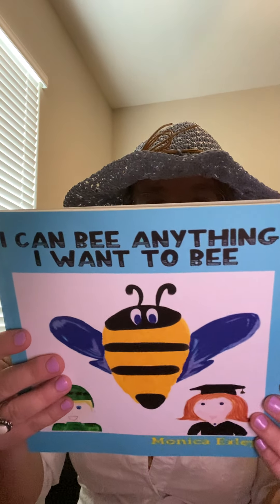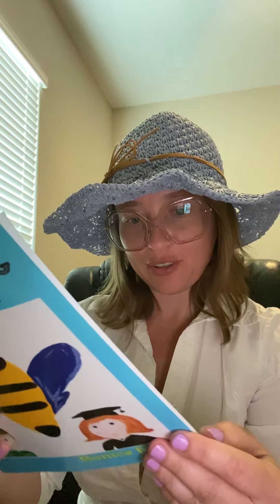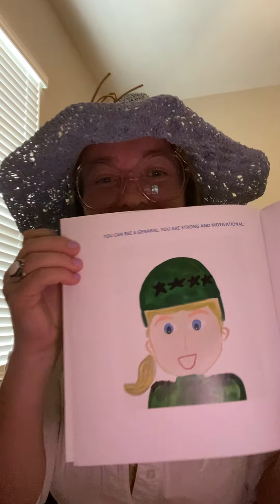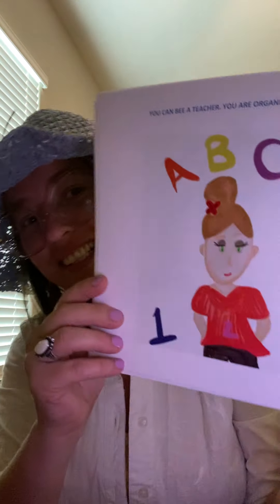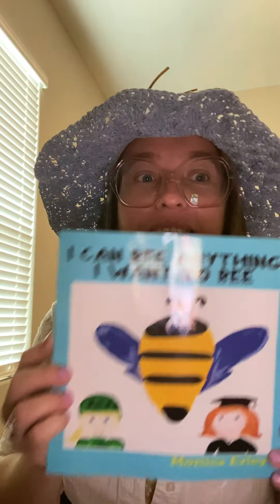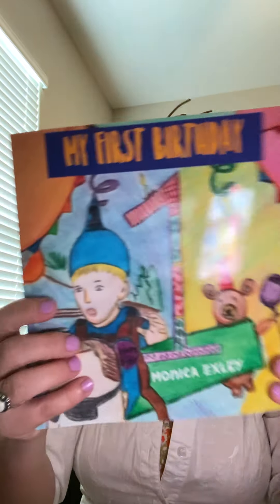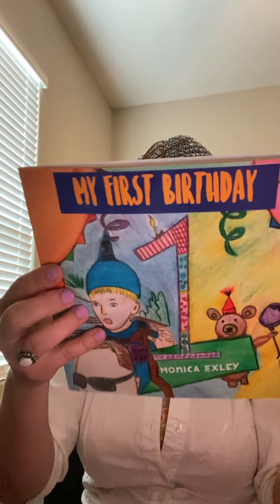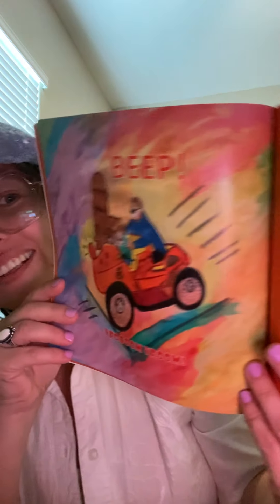Author Monica Exley … 🎂MY FIRST BIRTHDAY 🎂 & 🐝 I CAN BEE ANYTHING I WANT TO BEE 🐝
New Children’s Books
New Books:
MY FIRST BIRTHDAY
I CAN BEE ANYTHING I WANT TO BEE